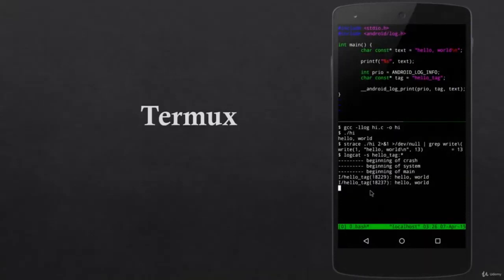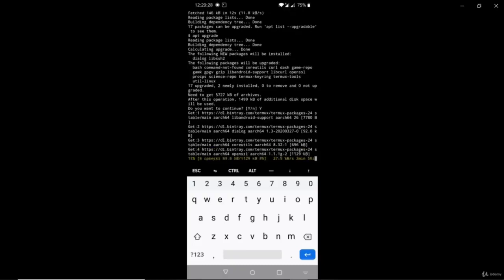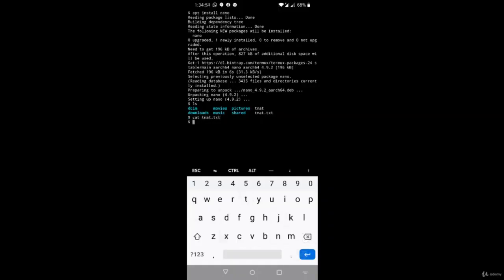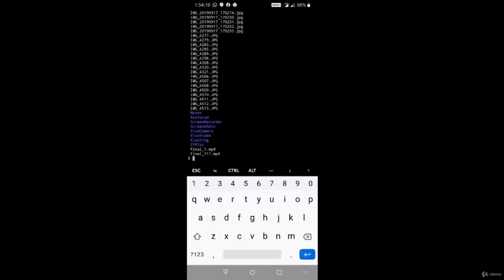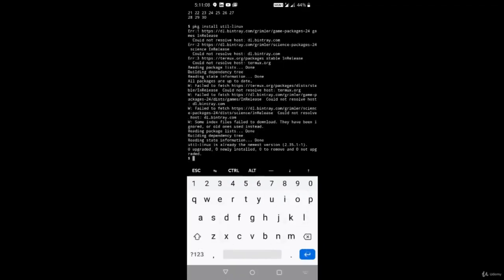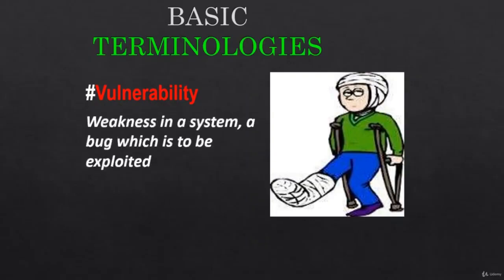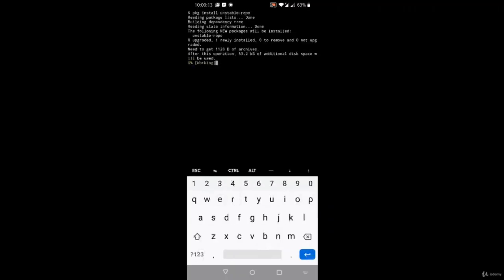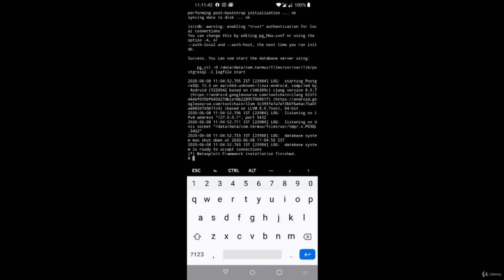👨‍💻Complete beginners to advanced termux hacking android Ethical hacking course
Can a beginner learn ethical hacking?

PentesterLab: PentesterLab is useful for beginners and advanced learners equally. Their beginner-friendly tutorials and labs are from highly successful ethical hackers and bug bounty hunters and they are also well known as instructors and mentors.